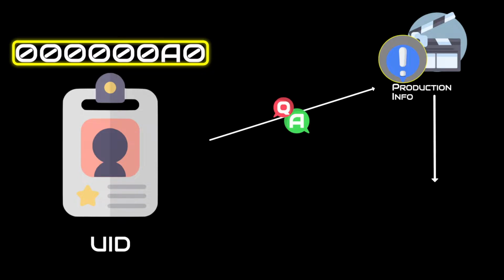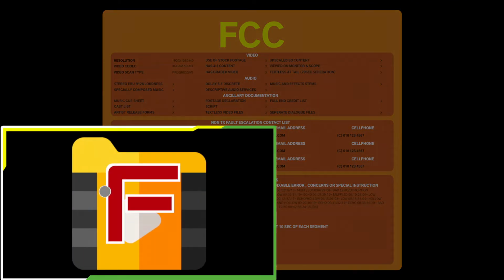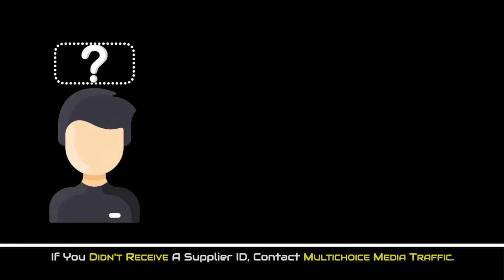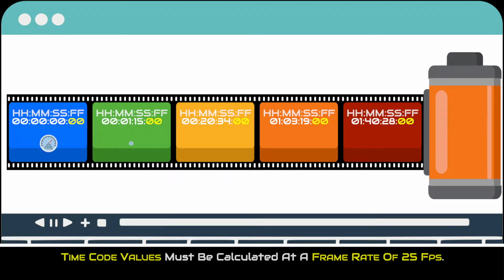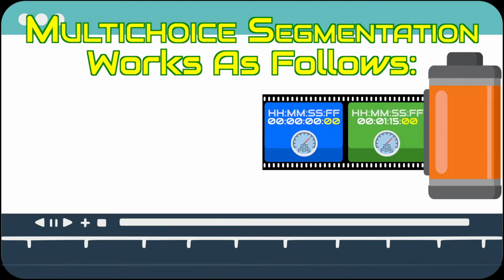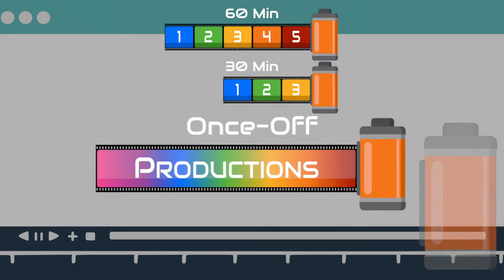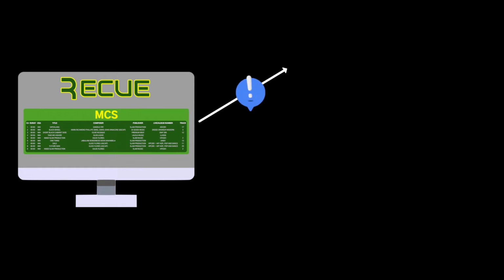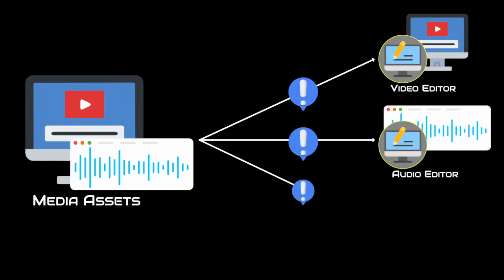RECUE - Final Control Sheet MultiChoice Introduction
Learn about the various requirements when submitting media documentation to MultiChoice channels.